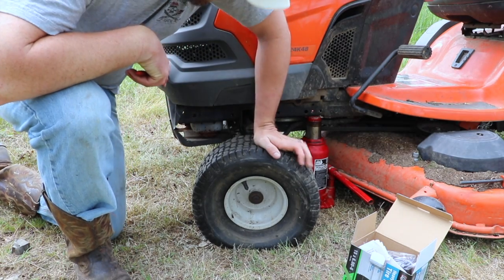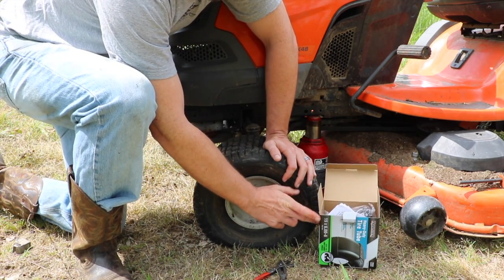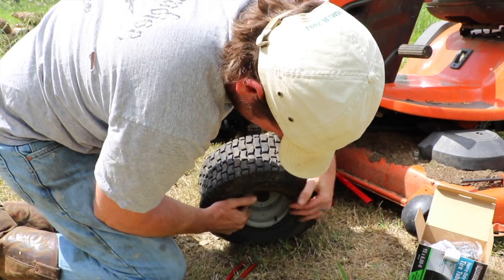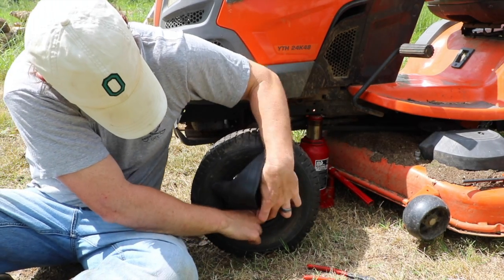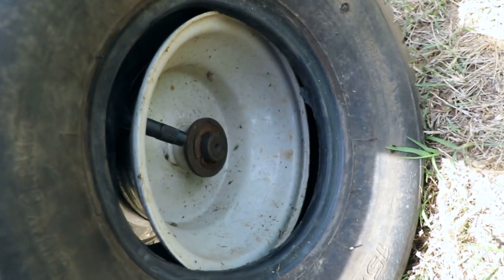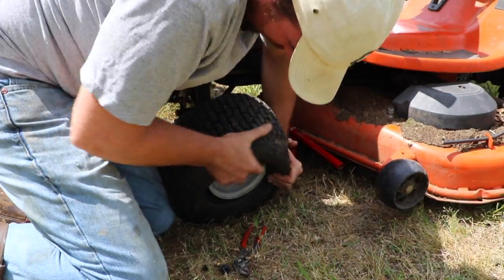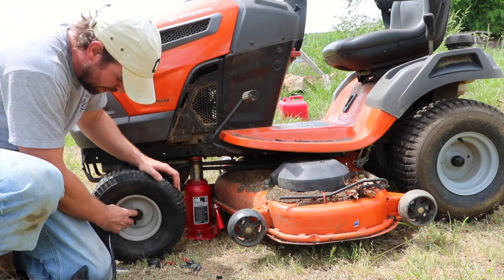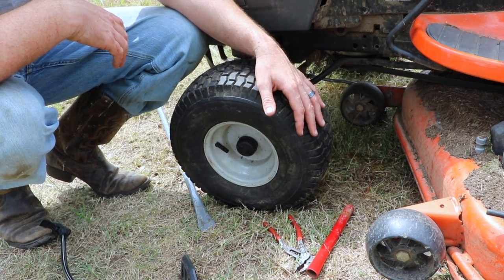Husqvarna Riding Mower Flat Tire Repair - Ranch Hand Tips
How to repair a Flat Tire on a standard lawn tractor or riding mower.  Flat Tires can be replaced with fully inflated store tires for $45-60.  However, you may also repair the tire with this easy do it yourself solution.  The original lawn mower tire will not have an inner tube, we suggest buying an inner tube that fits your tire and rim size and installing it. The inner tube will offer you an additional level of protection for your riding mower tire.

Riding Mower Inner Tubes:
16x6.5 and 16x7.5

Our Family and Ranch need contributions to keep providing great educational content and grow our business.  If you enjoy our videos please consider donating to help us out every little bit helps!

About Us: Yanasa Ama Ranch is a family homestead in North Carolina. Charlie and Shauna Rankin began renovating the circa 1900 farmhouse in 2014. The Farm House Remodel was an epic one!  In 2015 the family piled into an RV, Living Full Time in the RV while they rebuilt their home.  Their plans are to eventually be living completely off-grid while maintaining their modern lifestyle. The family has learned the importance of living minimalistic and continues to teach their children and educate others on the importance of living a self sufficient lifestyle.